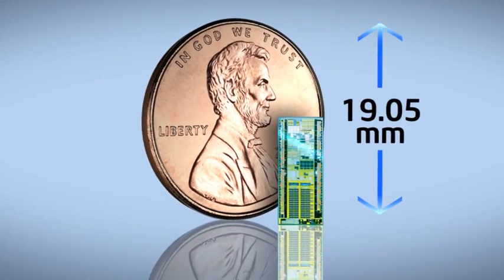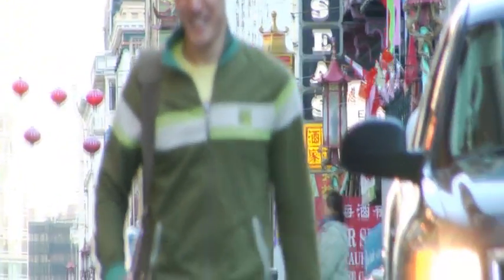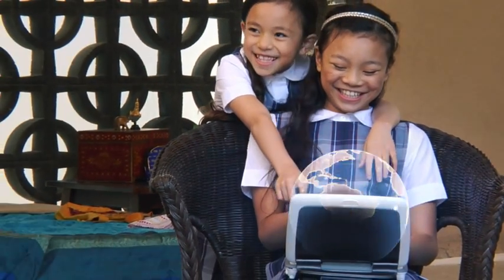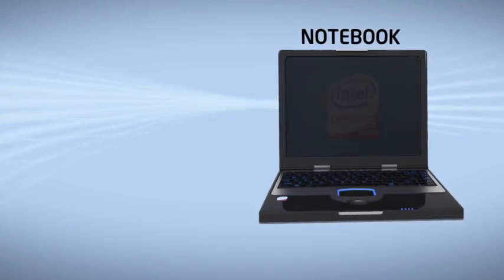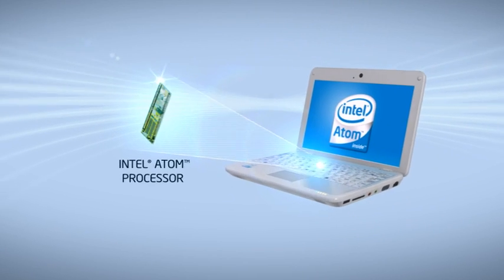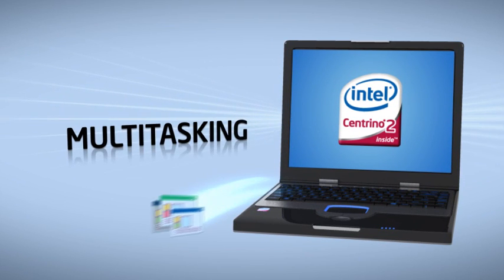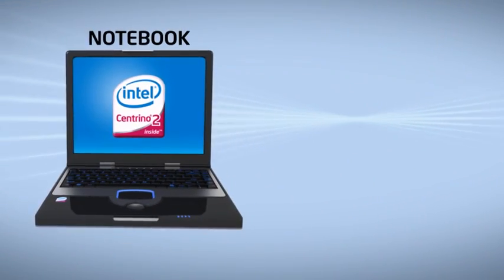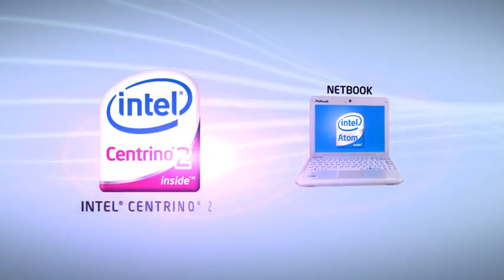Netbooks and Notebooks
What's the difference and what are both good for?